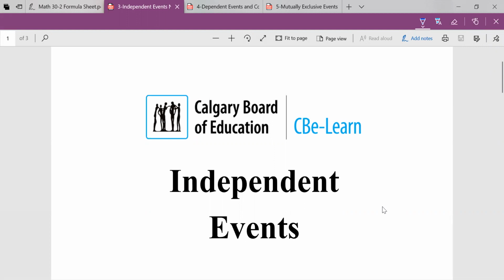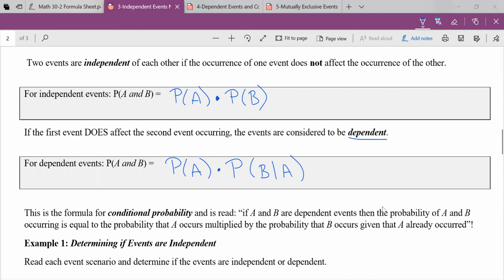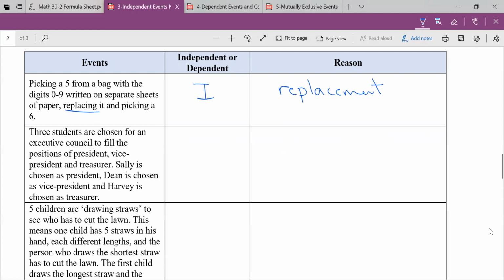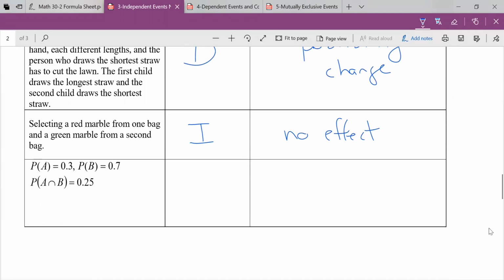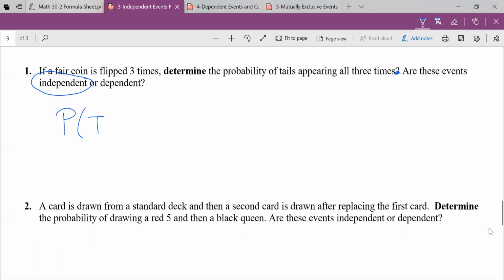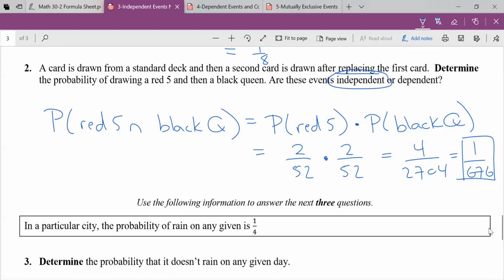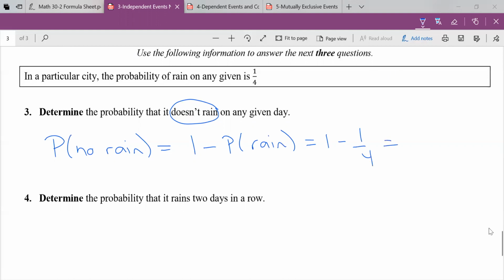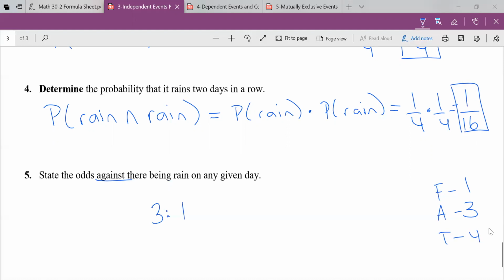Independent Events | Math 30-2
In this Math 30-2 video, we learn about Independent Events